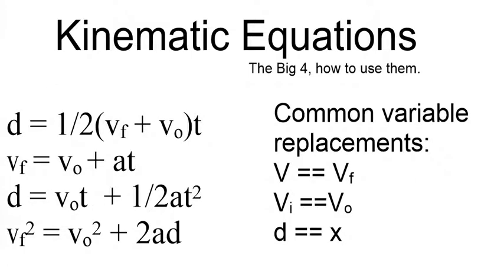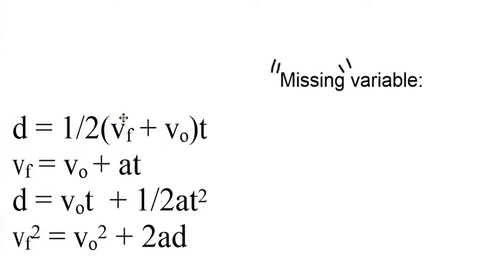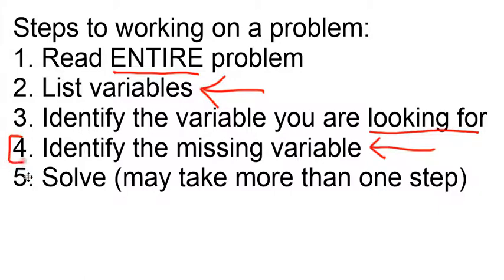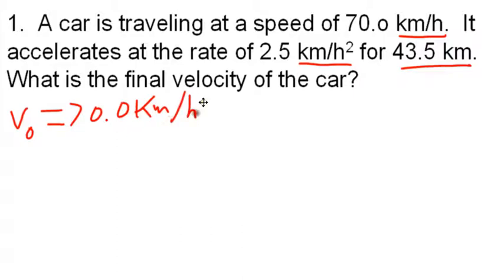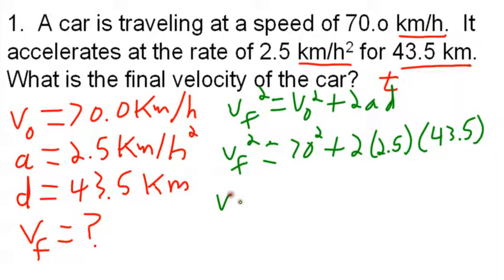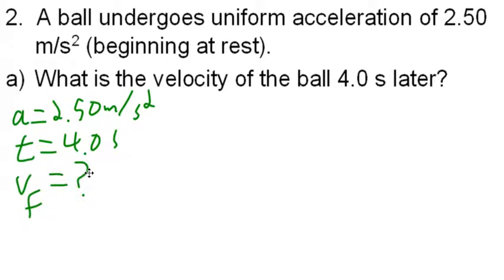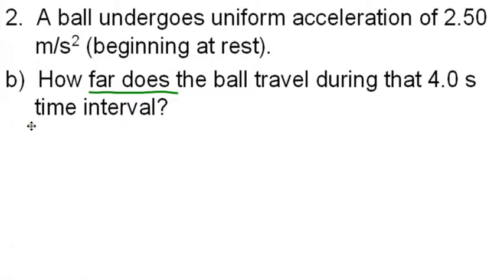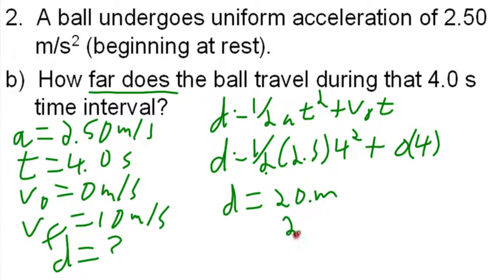109 Kinematic Equations